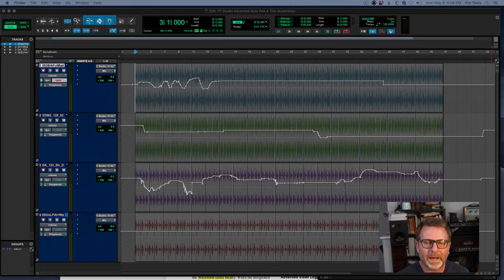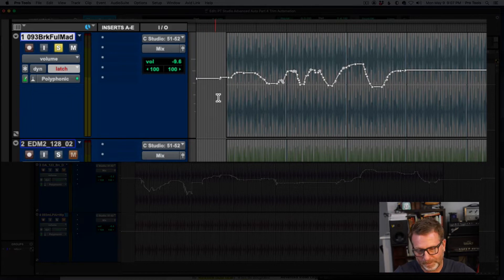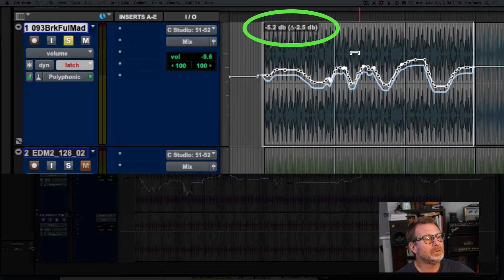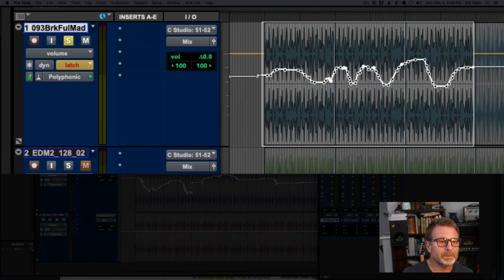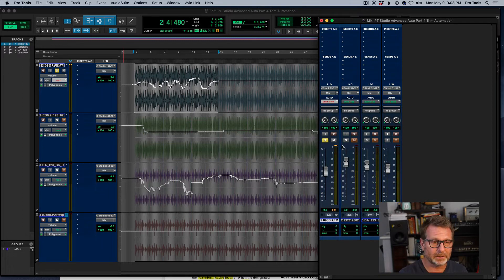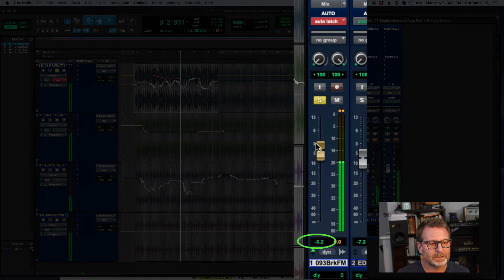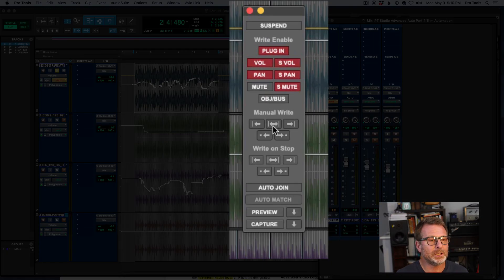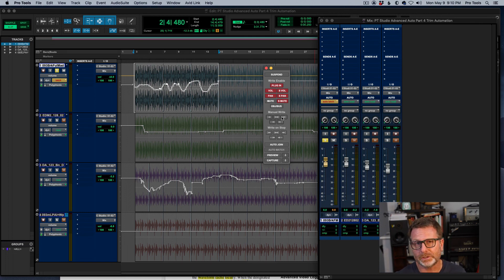Pro Tools Studio Advanced Automation Part 4 Trim Automation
Pro Tools Trim automation... another Advanced Automation feature in Pro Tools Studio software previously only found in Pro Tools Ultimate!